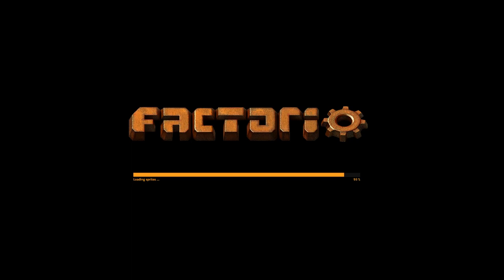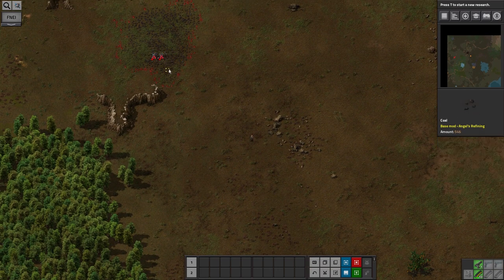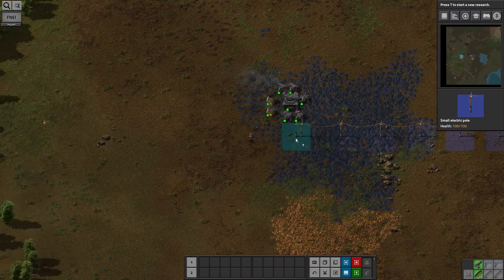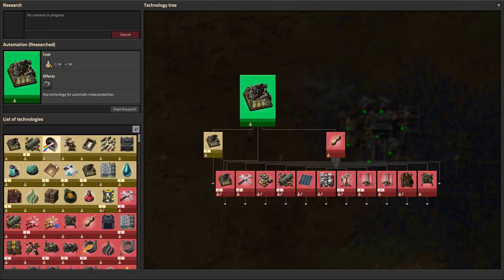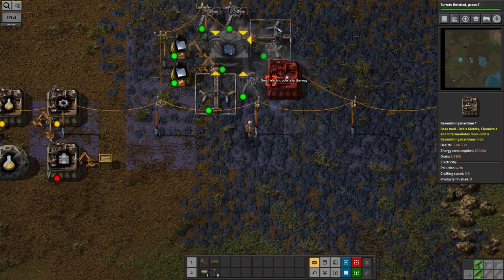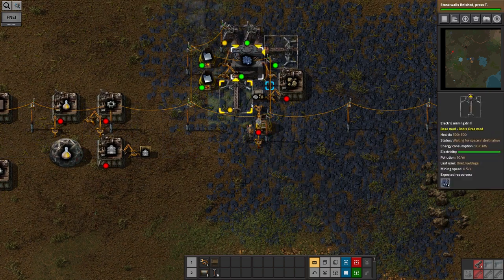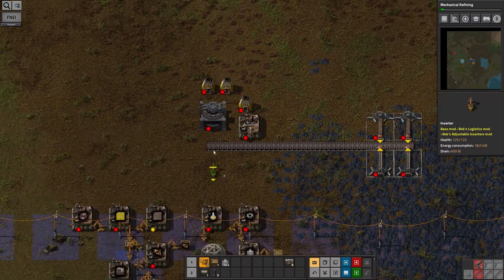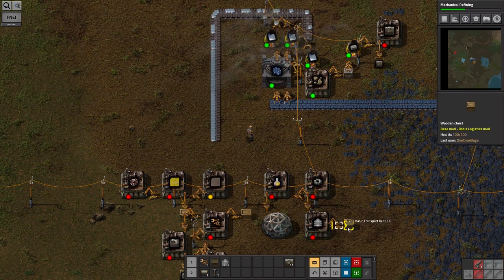Ep 1 - Digging by Hand - Laurence plays Factorio: Angel Bob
In which Laurence makes a valiant start at the Angel Bob modpack and manages to produce some iron.